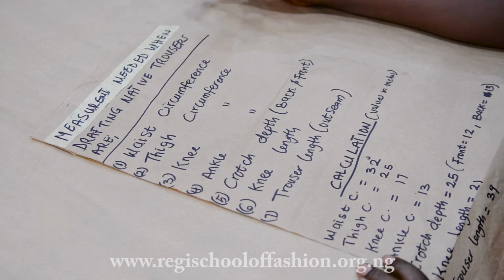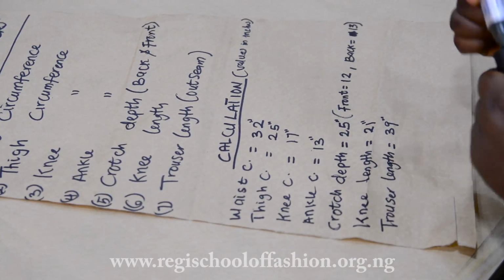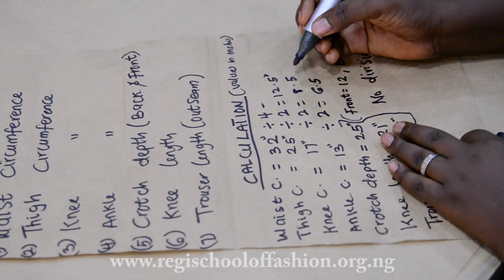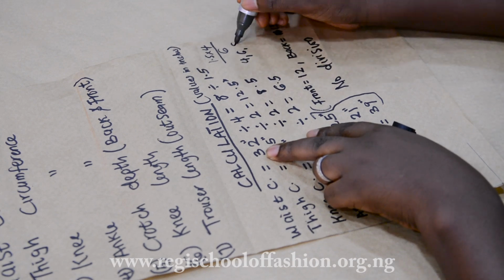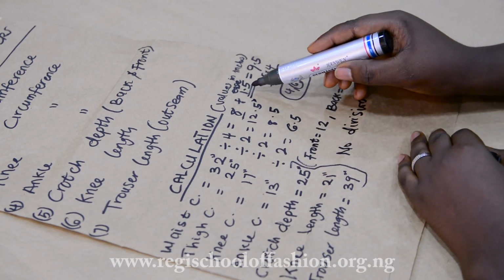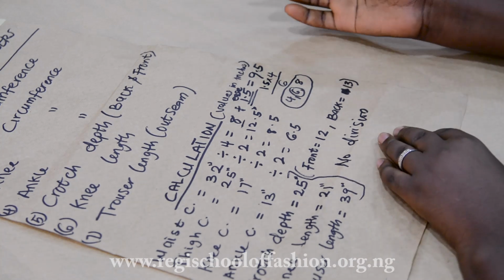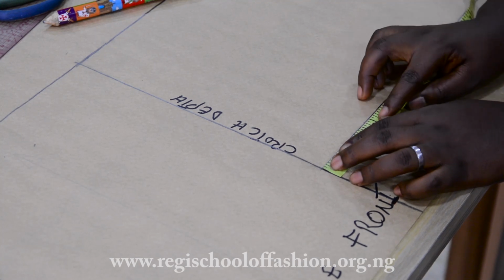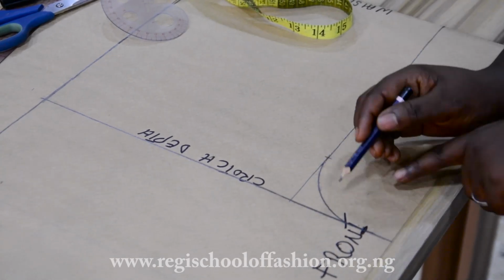HOW TO DRAFT A MALE NATIVE TROUSER PATTERN || SOKOTO || AFRICAN TROUSER || TROUSER CUTTING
In this video, I will be showing you easy method of drafting a male native trouser (sokoto) also; I will be showing you how to convert a taken measurement to a calculated measurement which is the final measurement you use in drafting the pattern. More so, how to draft the crotch curve perfectly, how to shape in the waist side, furthermore, the easy way of shaping the knee area which helps in getting the perfect shape of a trouser. Finally, I will be showing you how to cut out your pattern correctly without having a shortage of measurement after construction.